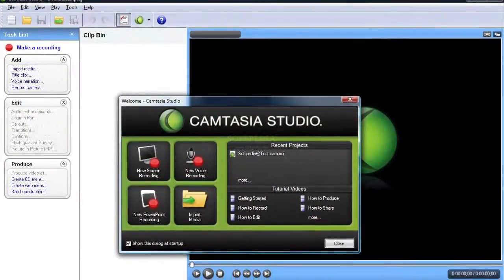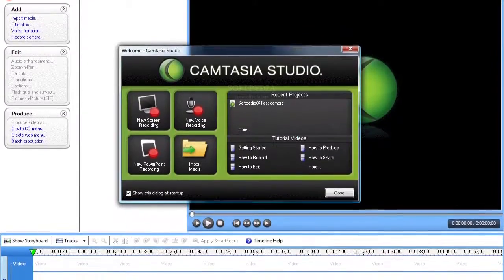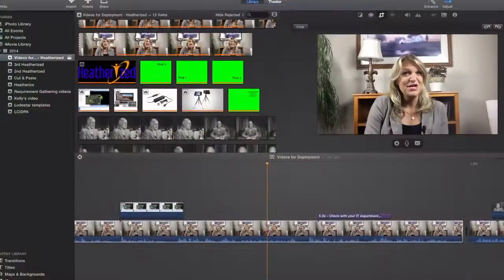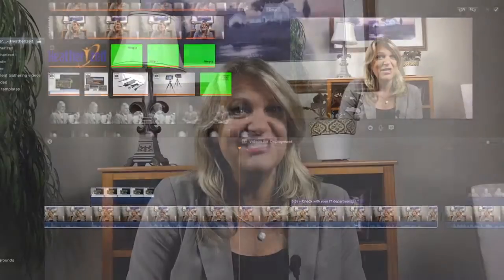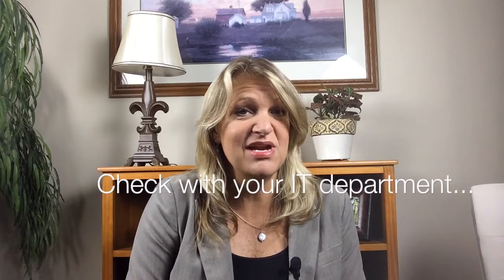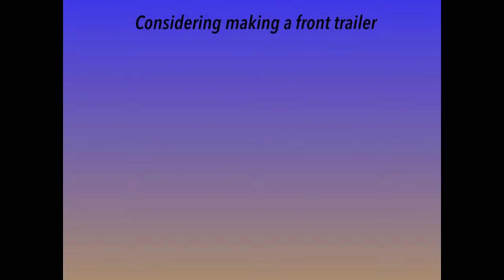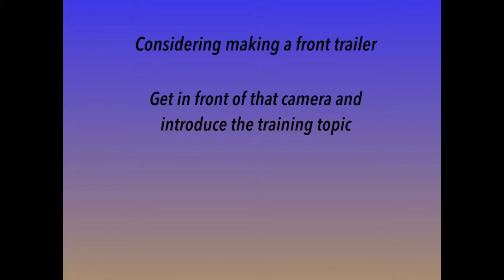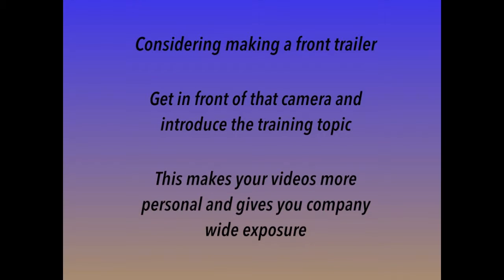Using Videos for Deployment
Do you need to start using video to train employees? Heather explains why this not only makes financial sense but how it gives you the opportunity to be the company rock star!